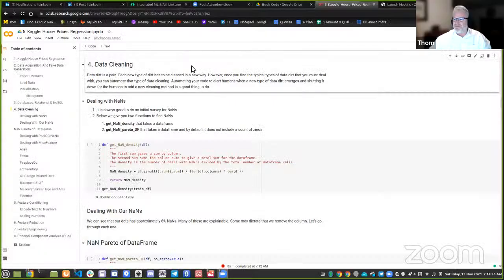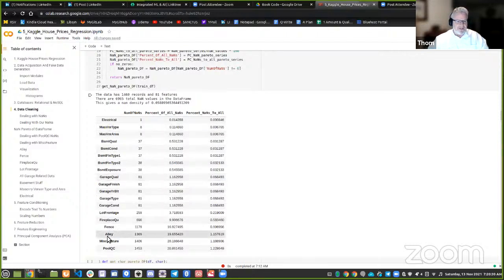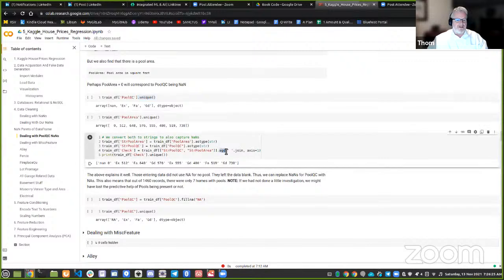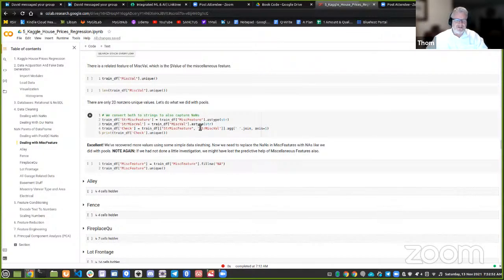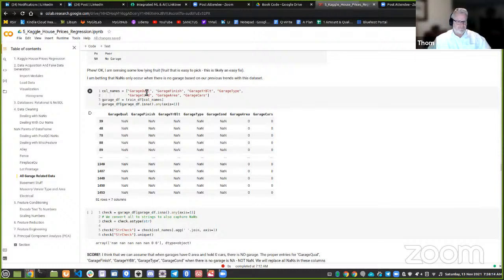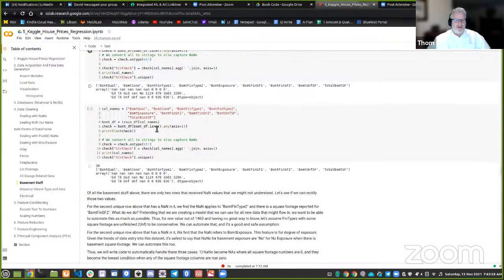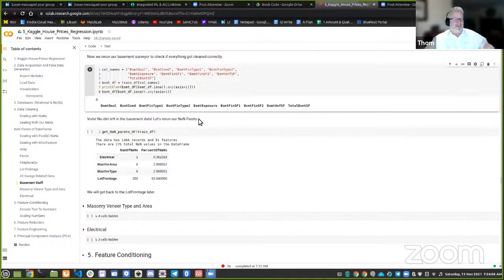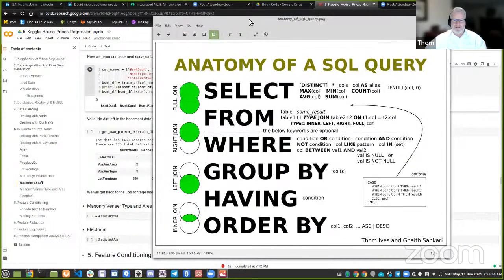Module 1 - Machine Learning Foundations with Thom Ives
In this session, Thom Ives talks about Data cleaning for Machine Learning